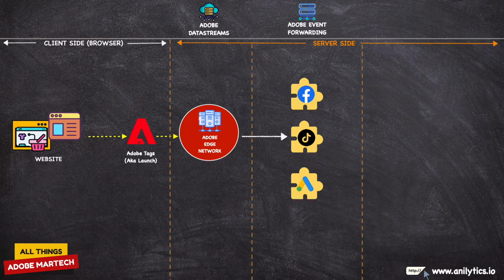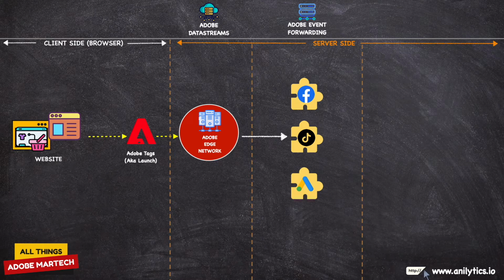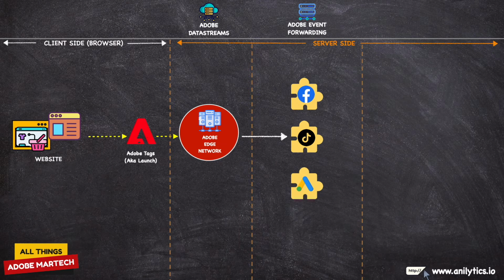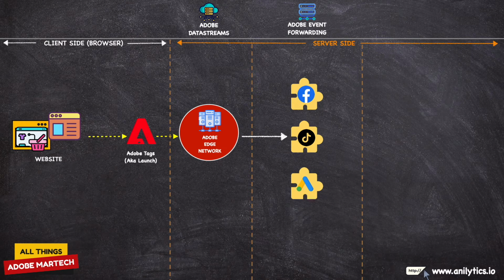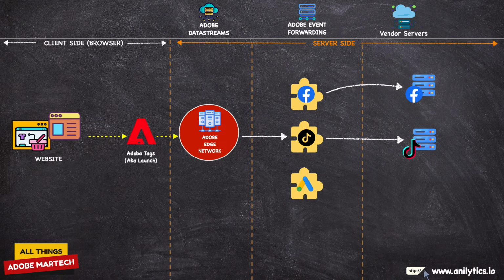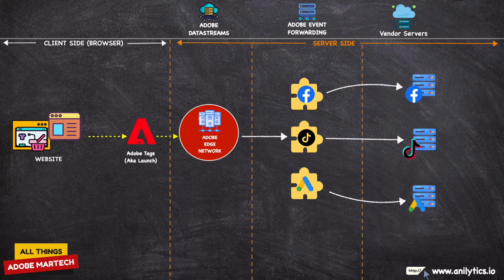Server Side Conversion Tracking Using Adobe Tags (Launch) and Adobe Event Forwarding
in this short video we will visualise and understand how to set up Server side Conversion Tracking for Marketing Vendors using Adobe Tags ( aka launch ) and Adobe Event Forwarding!

0:00 Introduction - Conversion API with Adobe Event Forwarding
1:20 Adobe Tags (launch) for Client side data
3:30 Adobe Datastream Introduction
5:05 Adobe Event Forwarding Set up and Marketing Tags
9:55 Facebook CAPI with Adobe Event Forwarding detailed post link

The concept of Client  to Server to Vendor, read this article by Jim Gordon

How to set up Facebook conversion API with Adobe Launch and Adobe Event Forwarding